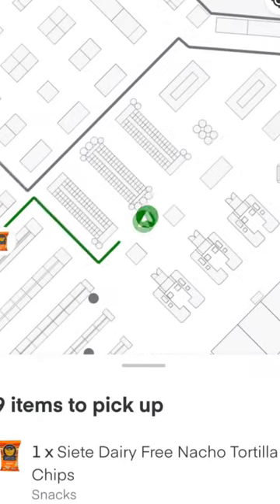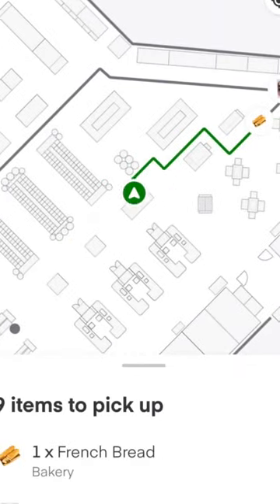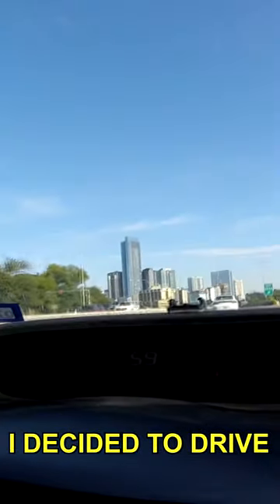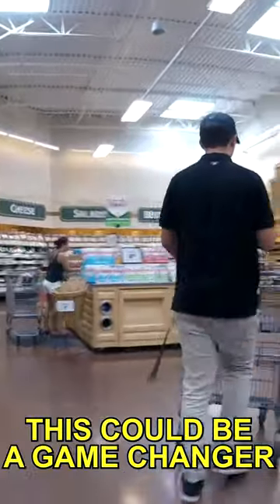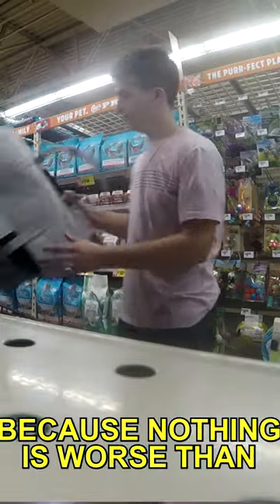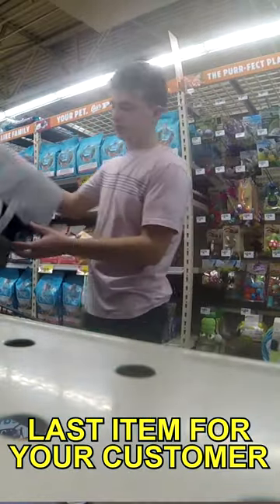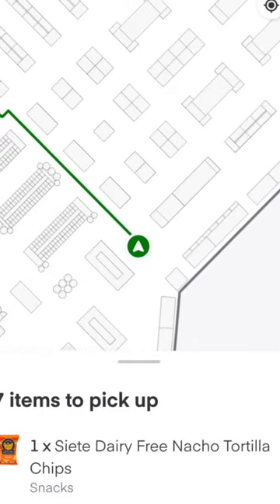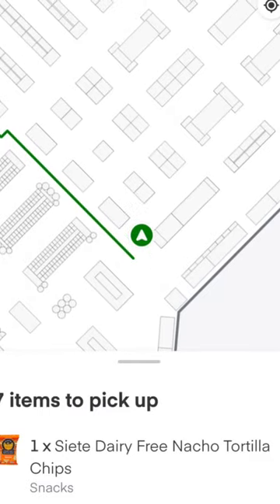Instacart In Store Navigation Test! (Is It Any Good?)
Instacart Just Became Easy... (In Store Navigation Update)  A few months ago instacart announced an update going over in store navigation. It will take some time for more stores to enable this feature but in this video I showed you exactly how in store navigation works and how it creates the best route for you to shop while using instacart. Instacart In Store Navigation Test! (Is It Any Good?)